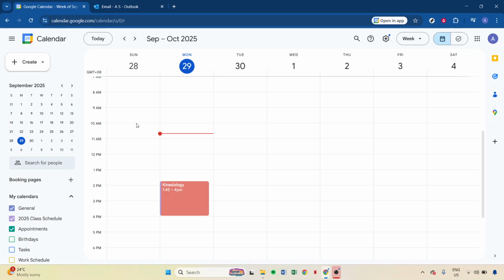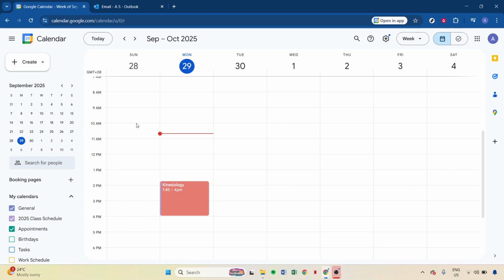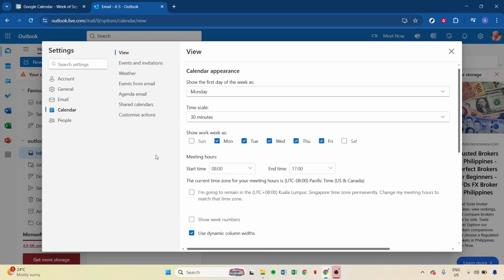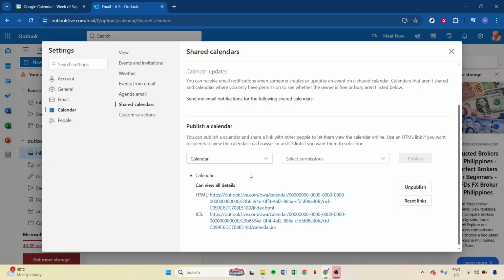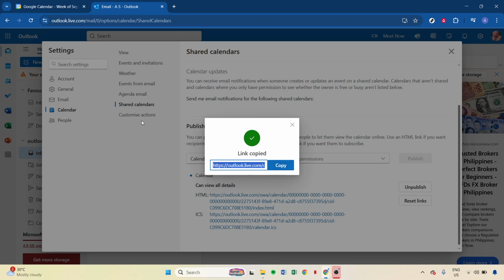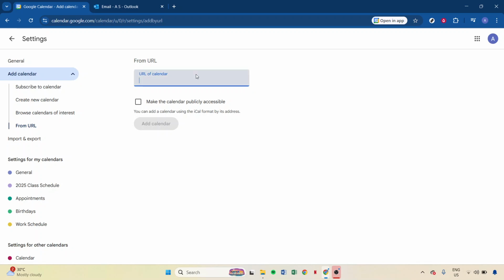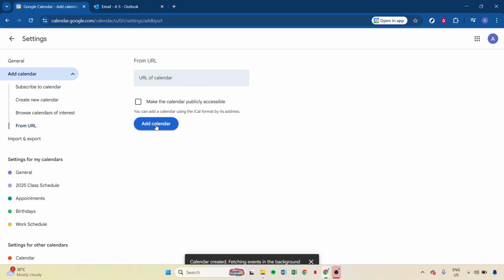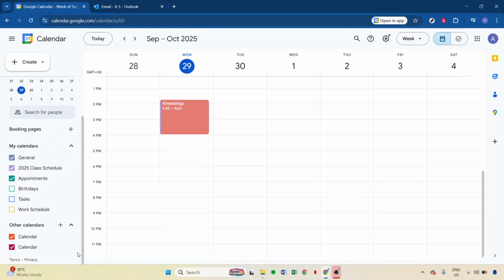How to Integrate Microsoft Teams With Google Calendar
Want to keep your meetings and tasks synced across platforms? 🔗 In this tutorial, we’ll show you exactly how to integrate Microsoft Teams with Google Calendar so you can manage schedules seamlessly and never miss a meeting.

In this video, you’ll learn:
✅ Step-by-step process to connect Microsoft Teams with Google Calendar
✅ How to schedule Teams meetings directly from Google Calendar
✅ Tips for managing notifications and invitations efficiently
✅ Pro tricks to improve team collaboration and time management

Perfect for professionals, educators, and teams looking to streamline workflows and stay organized.